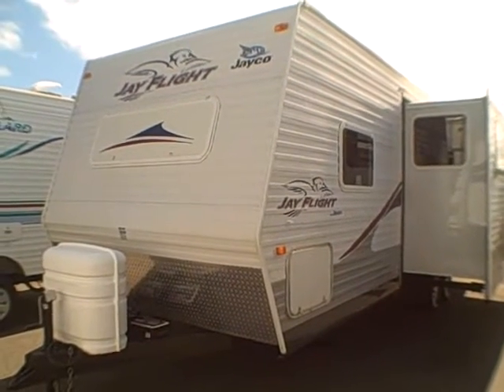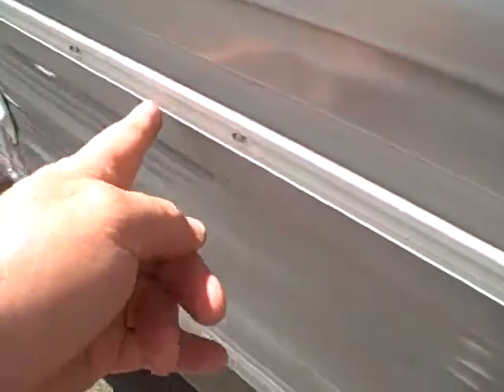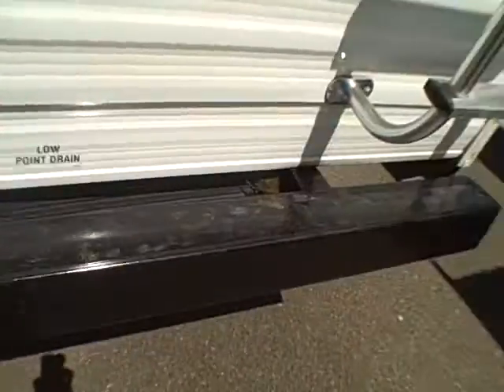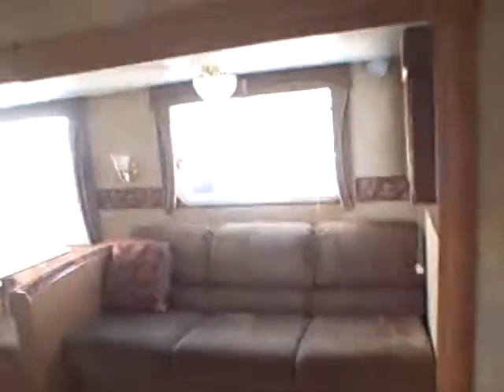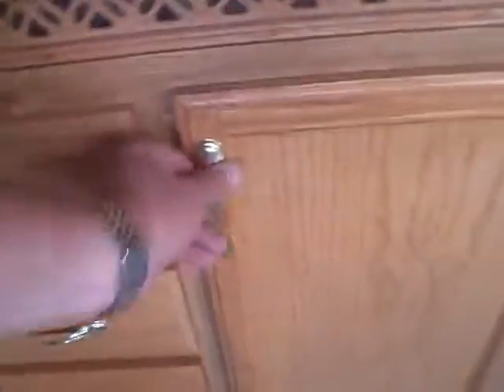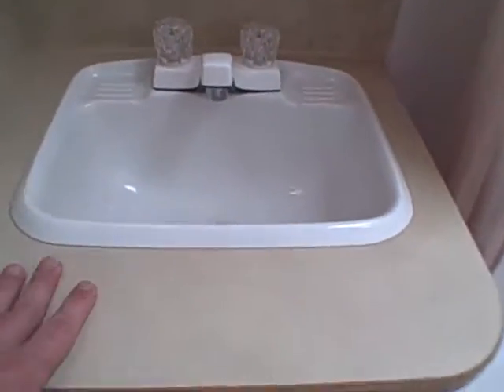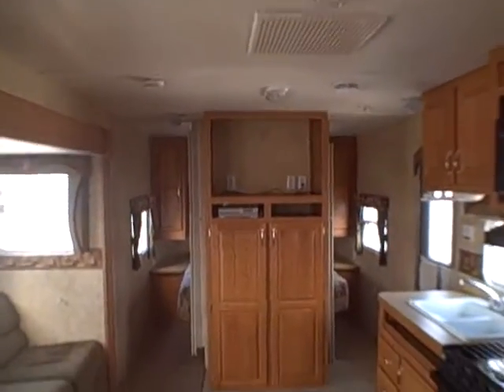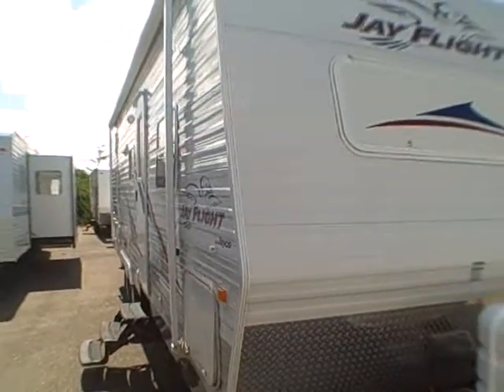2006 Jayco Jay Flight 26 BHS # 30210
Looking for a trailer that can handle an entire family or work crew? Here is a prime example of a 6-8 occupant bunk house travel trailer. #1 Seller... Save thousands ordering this RV pre-owned!